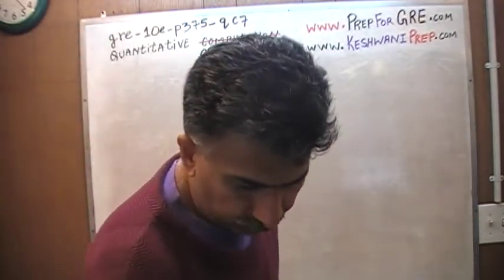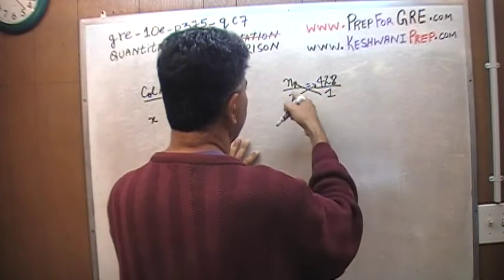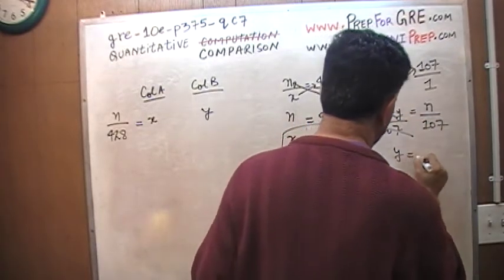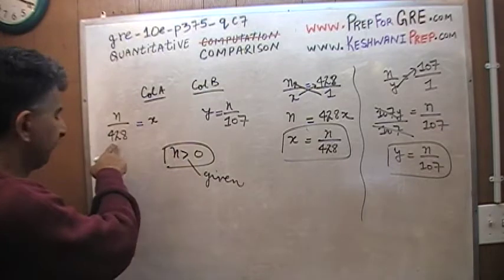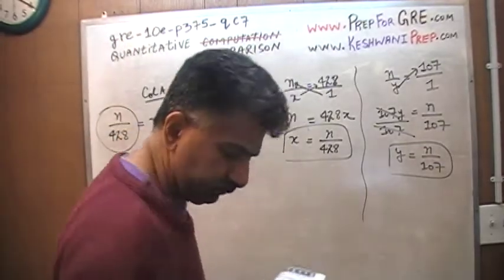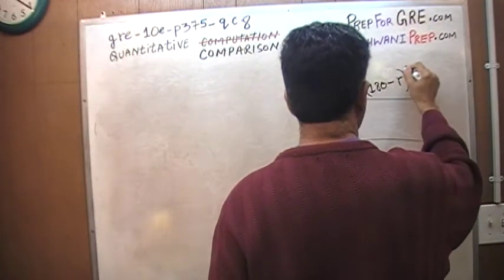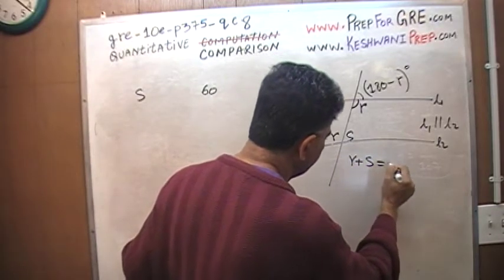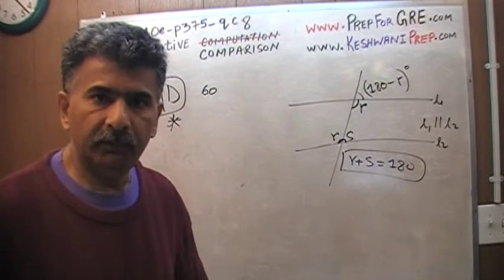GRE Math Day 160 p375 Quantitative Comparison - 10th Edition - KeshwaniPrep